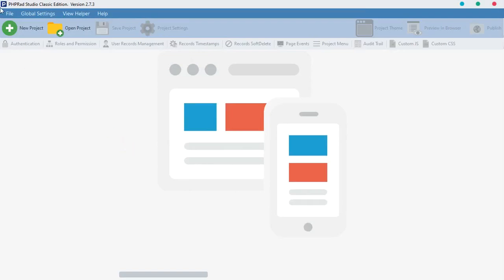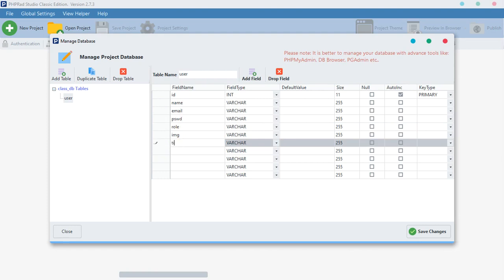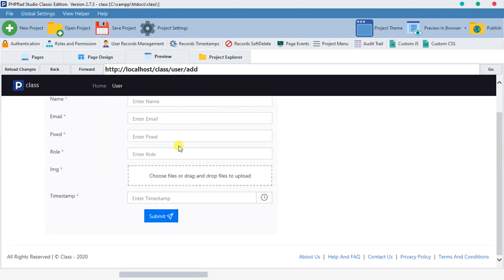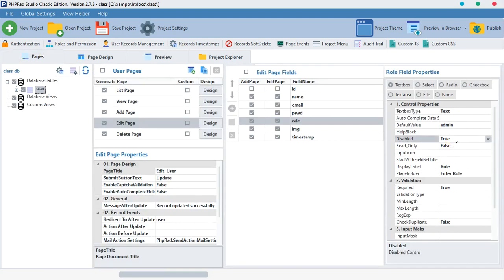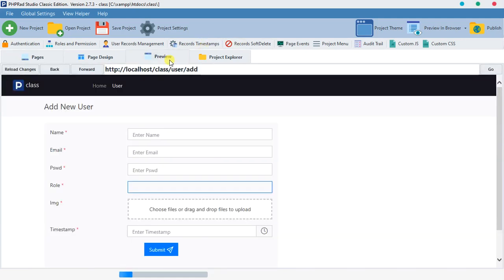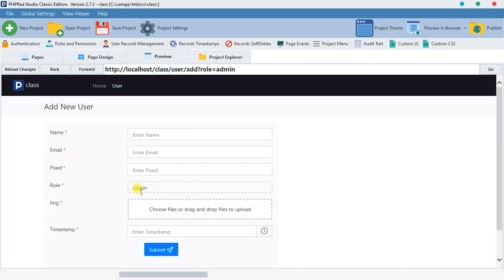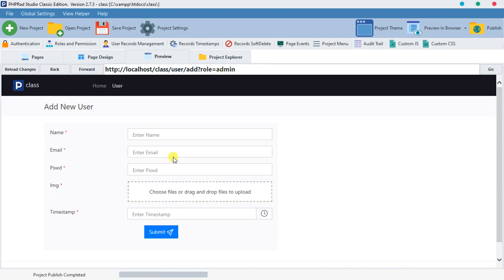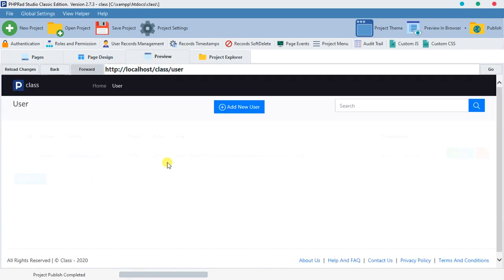PHPRad Basic tutorial #07 setting field value from URL